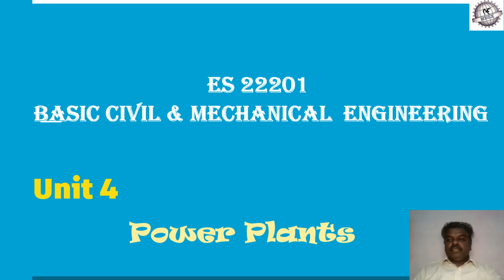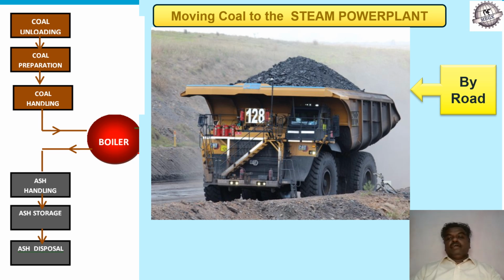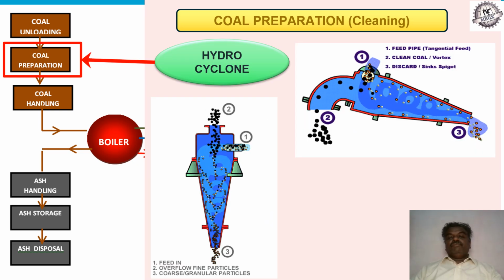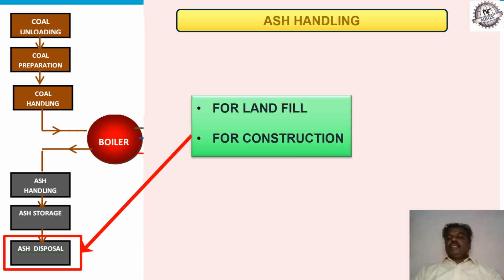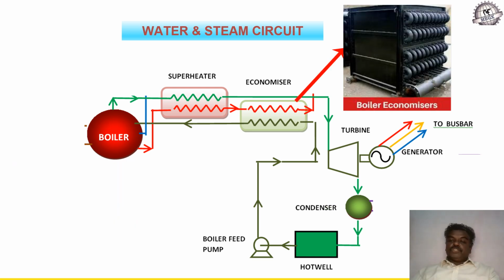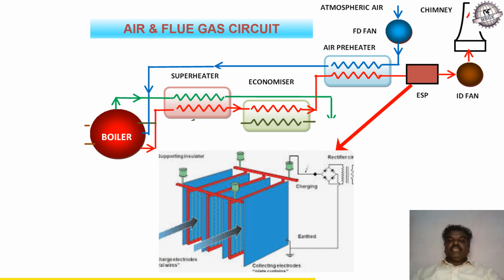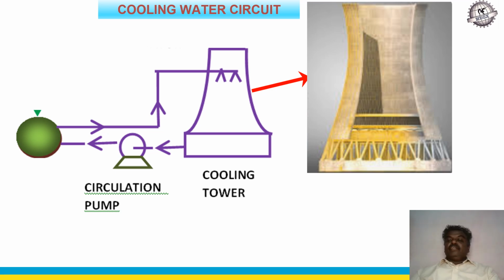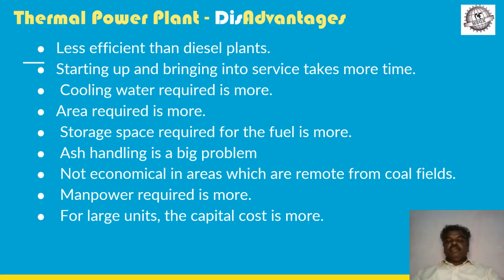Thermal Power Plant - Basics